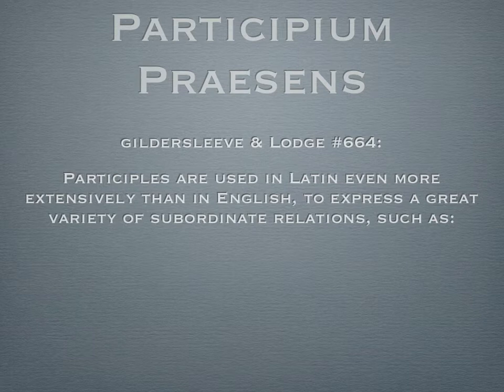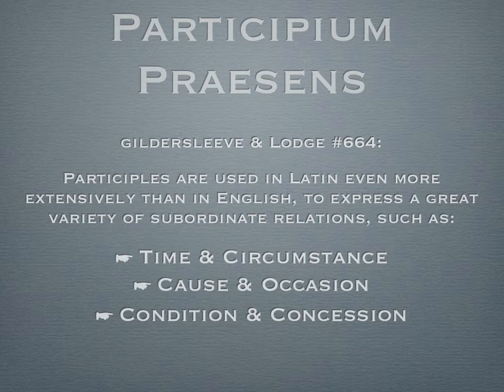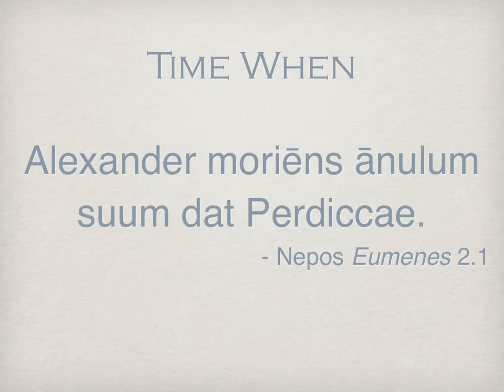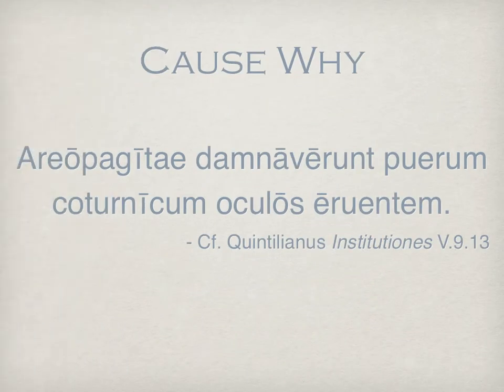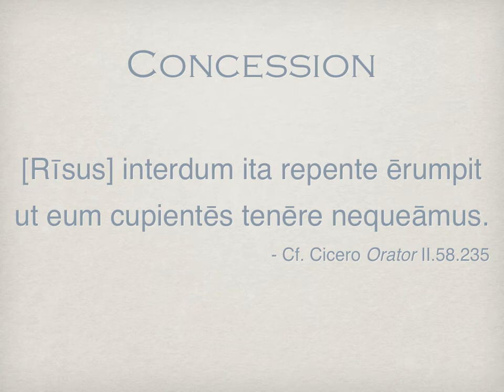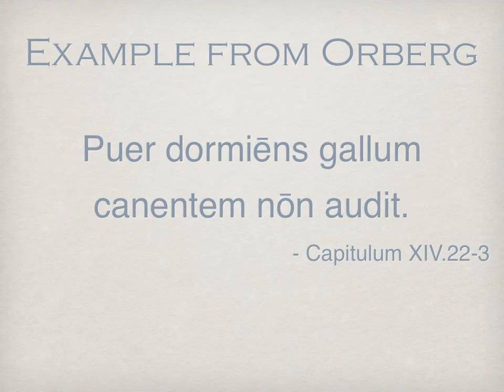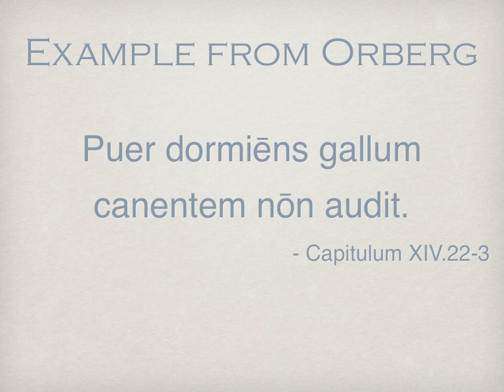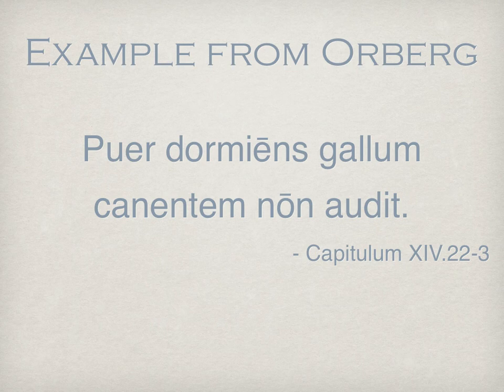Participium Prasens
I made a recording of the presentation I gave in class yesterday about the (present) participle in Latin based on some material from Gildersleeve & Lodge.